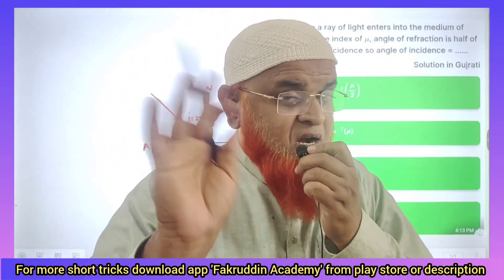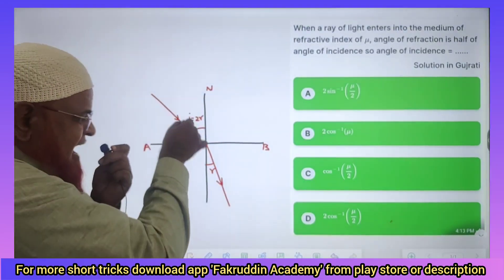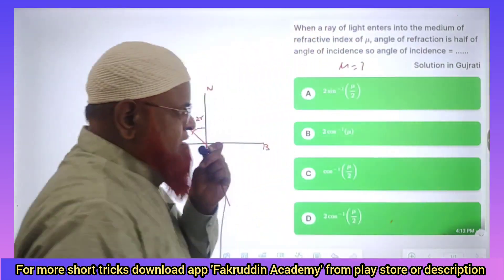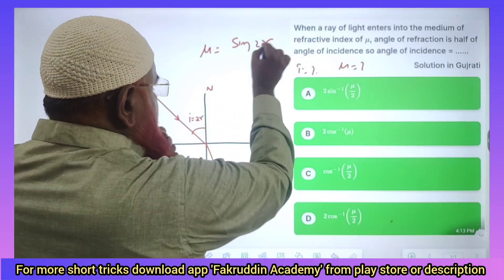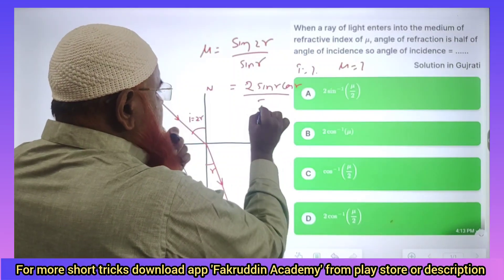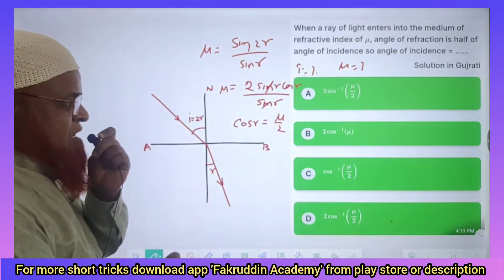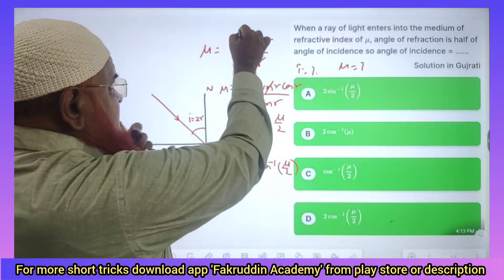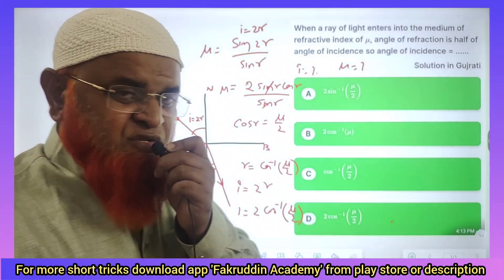24) Physics tricks | NEET 2024 | Ray optics class 12